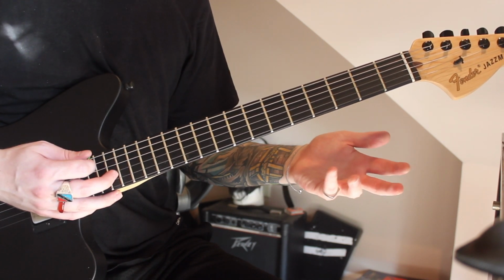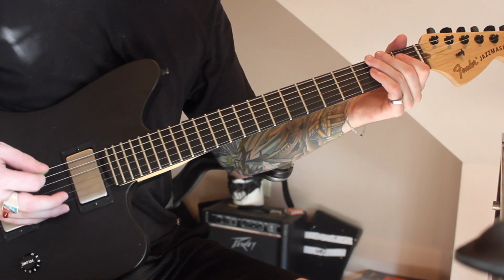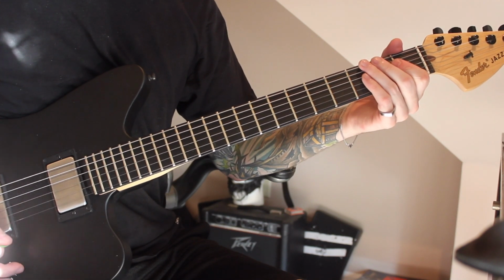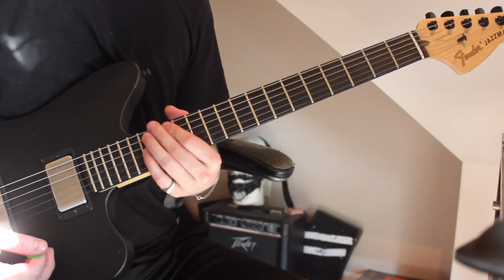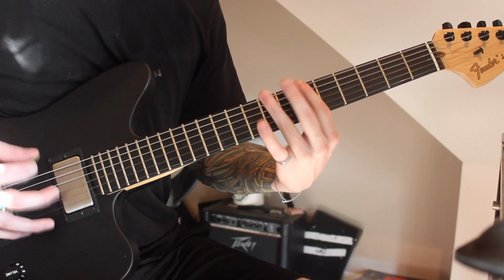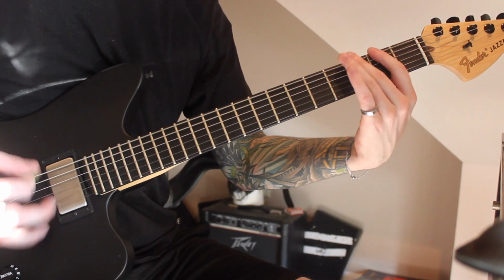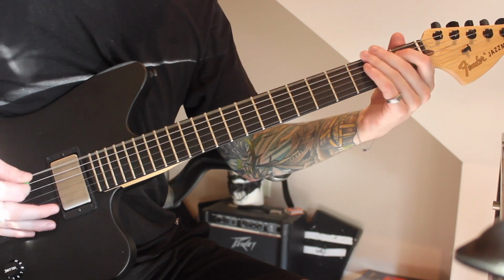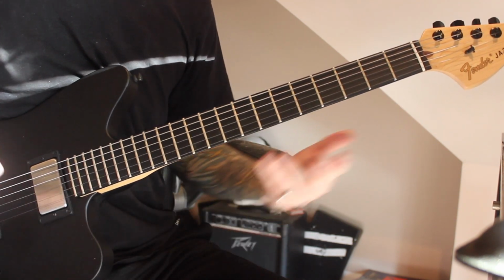Slipknot - Surfacing | GUITAR LESSON